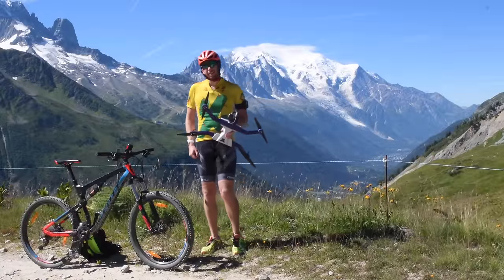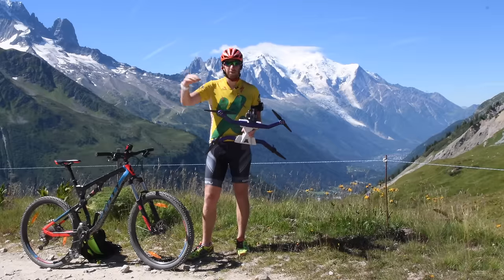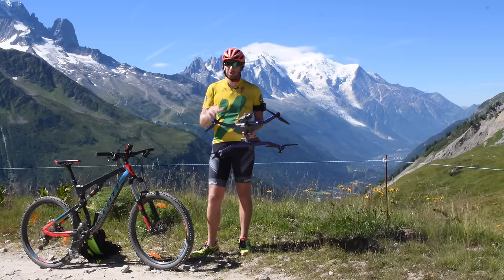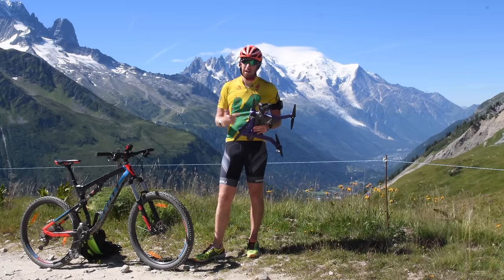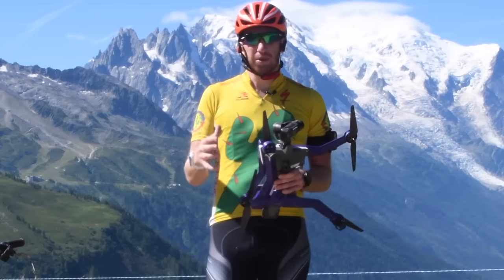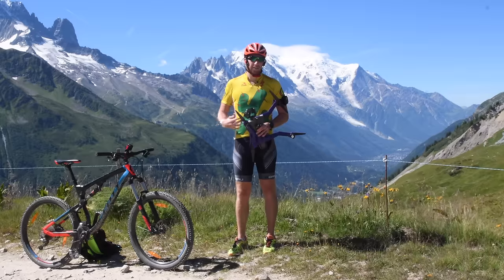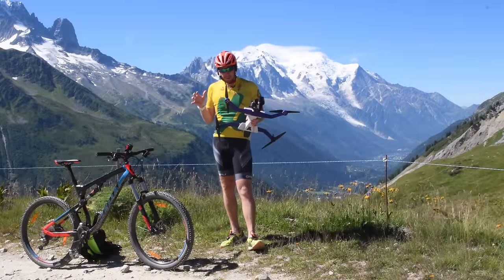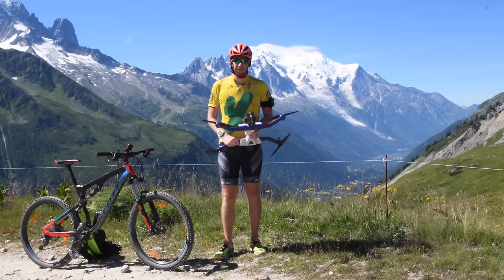AIRDOG ADII Sports Tracking Drone FIRST LOOK!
(Re-uploaded to fix audio issue)

The backpack I use